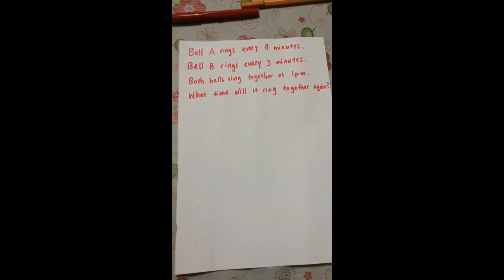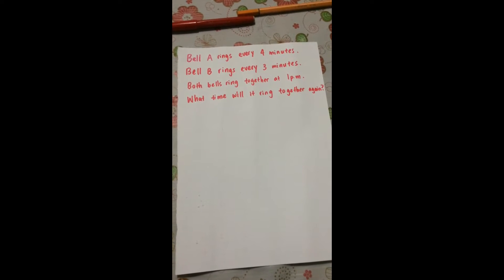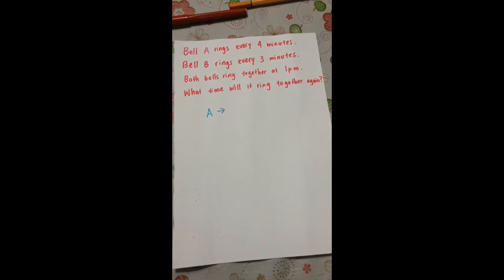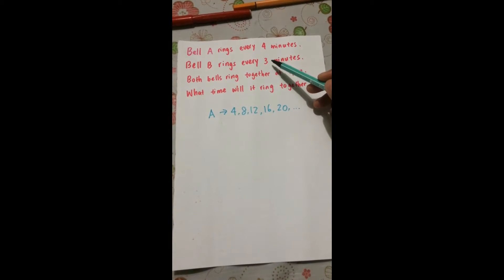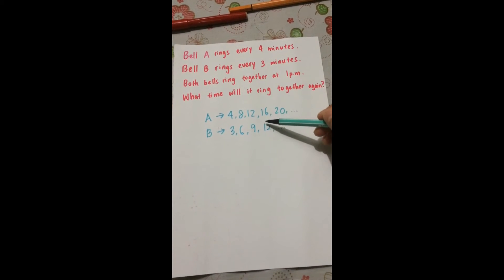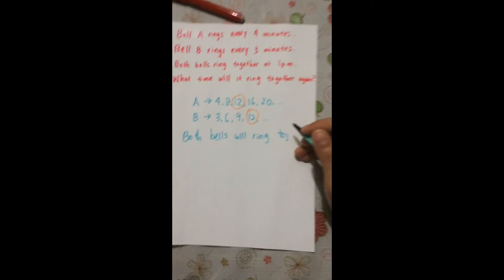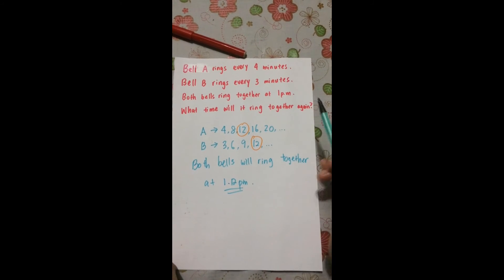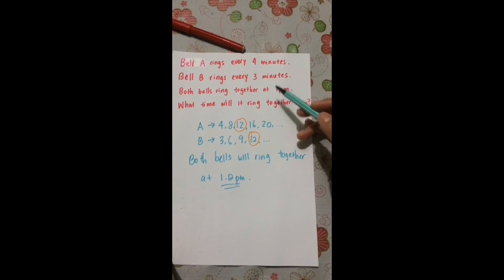Heuristics - multiples method